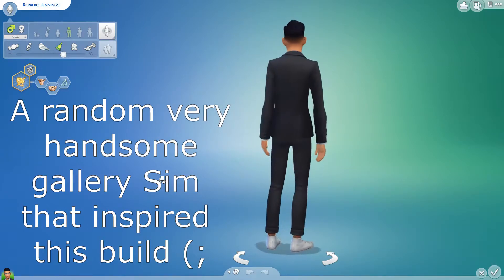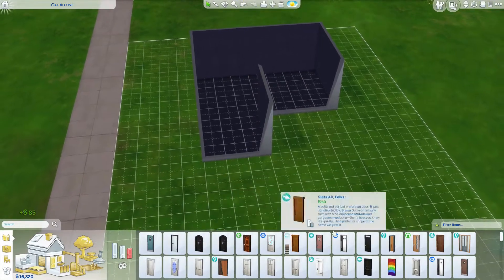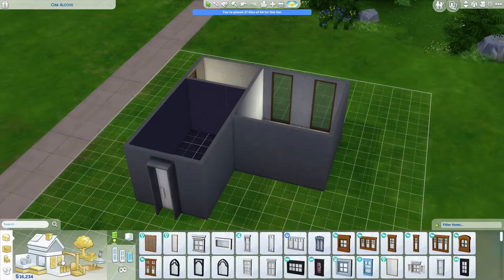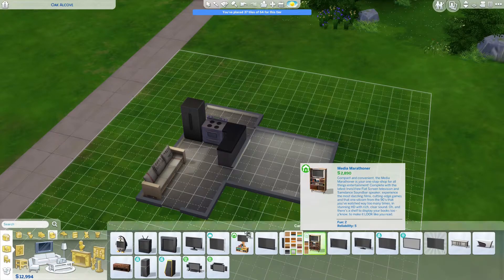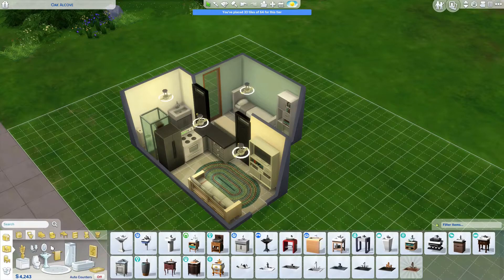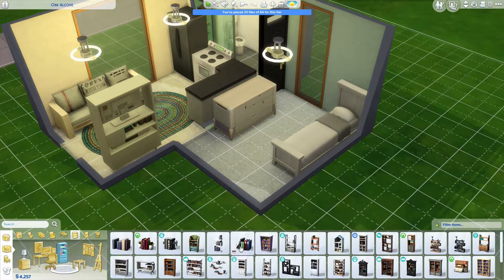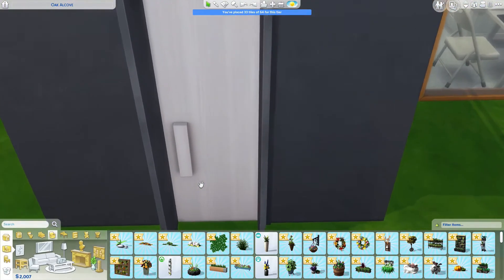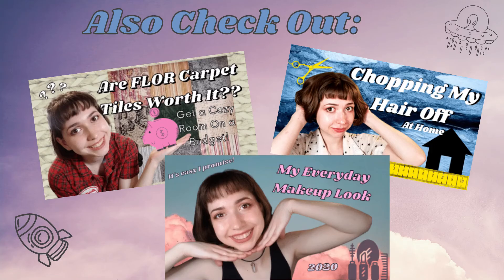10 MINUTE BUILD CHALLENGE in The Sims 4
I did a 10 minute build challenge and it was rough. I had never done a speed build before and I struggled. I hope you guys enjoyed this Sims challenge! I plan on renovating this build in a future video.. WITHOUT a time limit!!